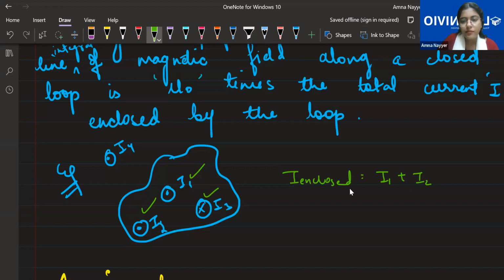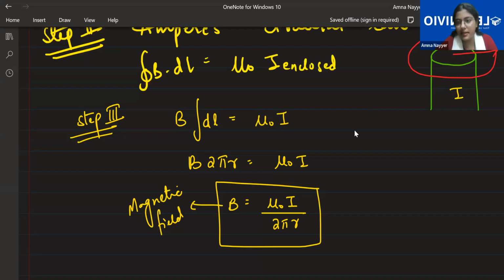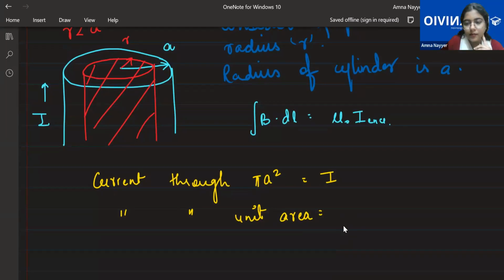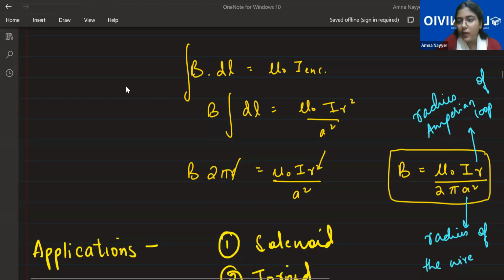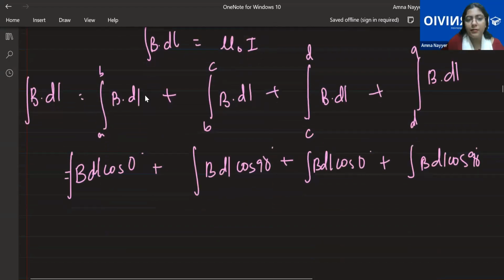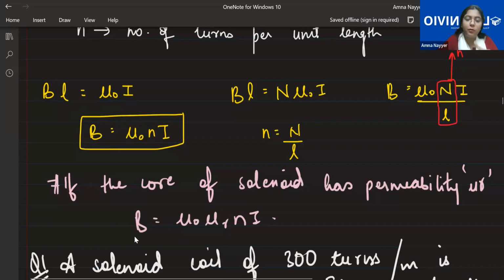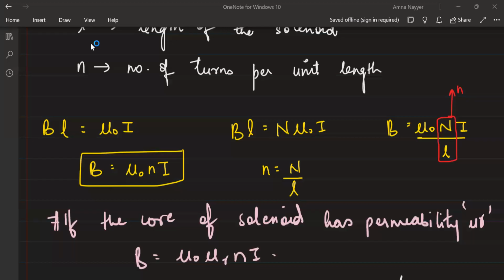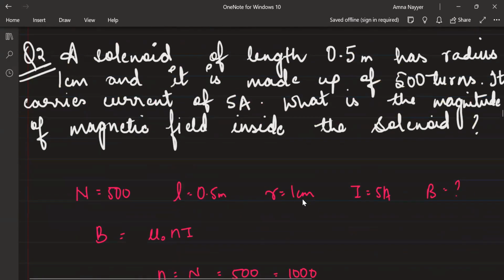Learnivio | Chapter : Magnetic Effect of Current | Ampere Circuital Law | Lect | Raneem 30-07-2025